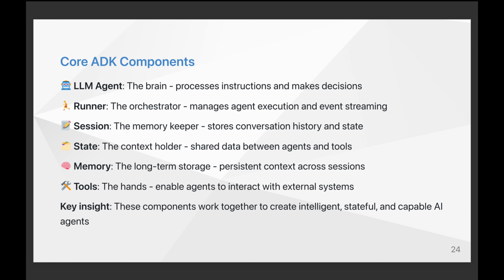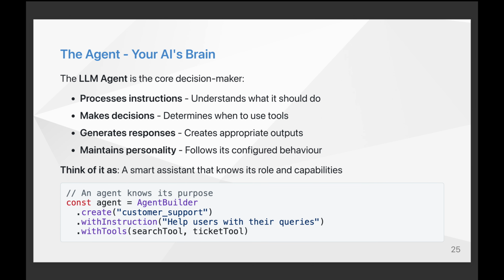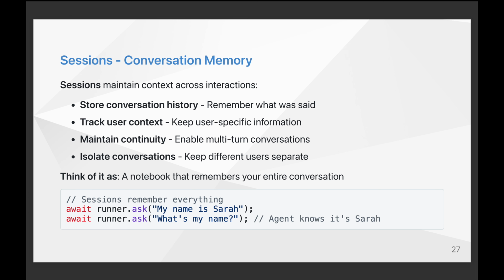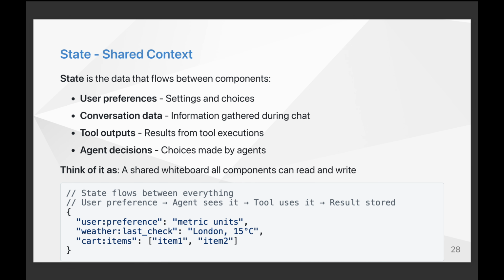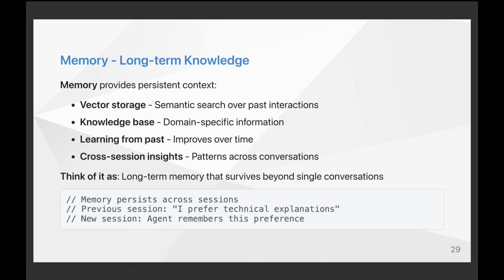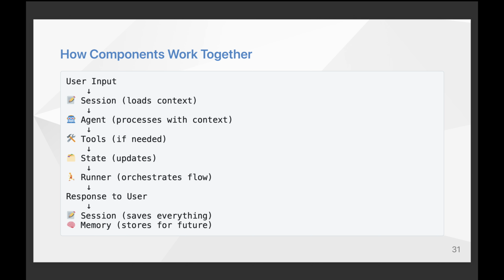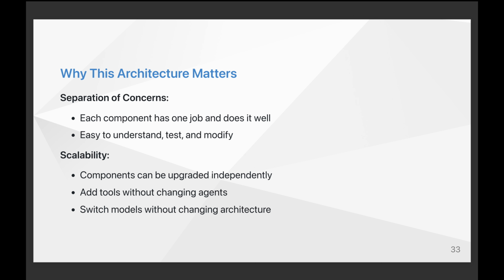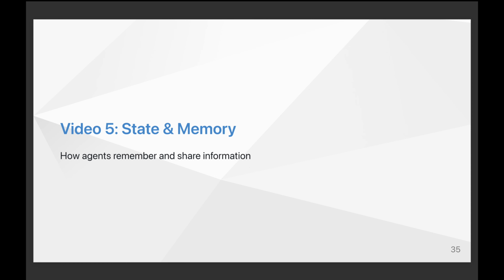ADK-TS Core Architecture - The 6 Building Blocks of Intelligent AI Agents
Dive deep into the core architecture of ADK-TS. Learn about the six essential components - Agent, Runner, Session, State, Memory, and Tools - and understand how they work together to create intelligent, stateful AI systems. This conceptual overview will give you the mental model needed to build production-ready agents.

🎯 What you'll learn:
✅ The 6 core components of ADK-TS
✅ How each component works with real analogies
✅ The flow of data through the system
✅ Why this architecture enables scalability
✅ Mental models for building agents

🔗 Resources:
🔗 Resources: